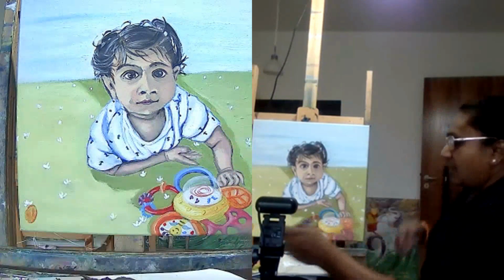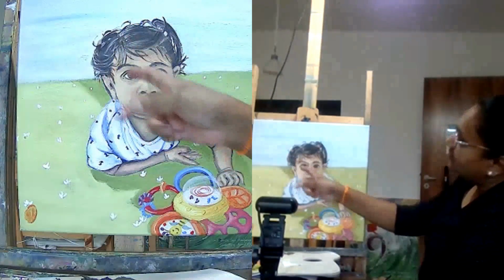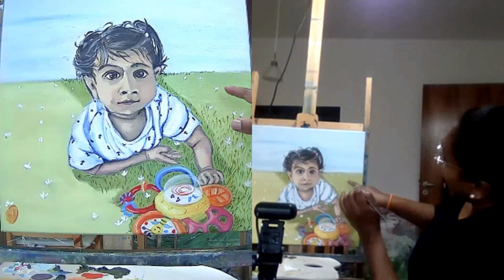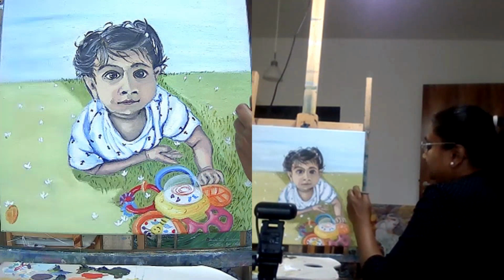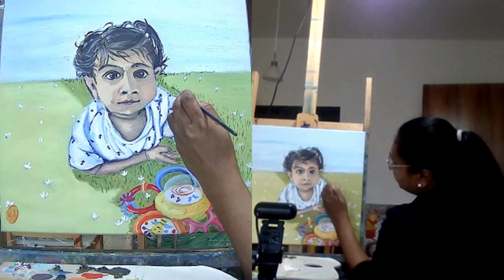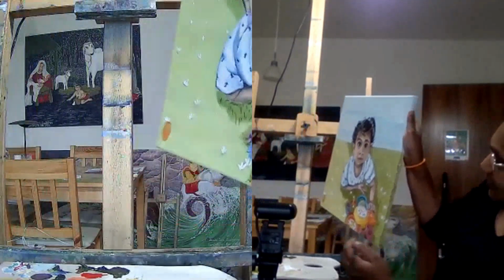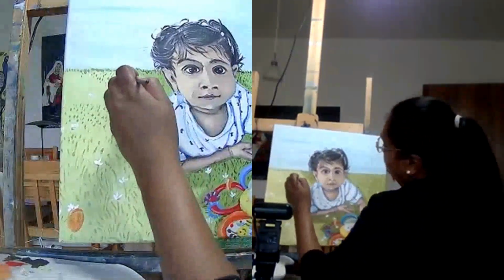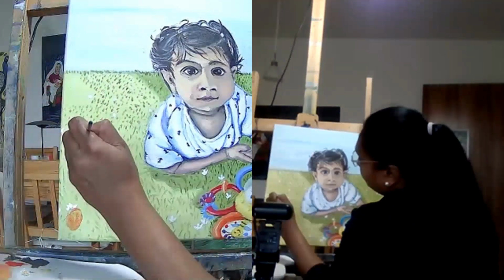Step-by-step Oil Painting Basics Tutorial - BABY PORTRAIT - Class 11 of 17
Class 11 Contents:
00:00 Introduction
00:24 Previous classes – RECAP
05:27 Plan for the day
10:04 Starting with the darker tonality of the grass
19:36 Creating grass blades using a toothpick - prospects and risks involved
27:20 Starting with the medium tonality of the grass
35:04 A DEMO on how much of the brush touches the surface of the canvas
37:40 Using the Golder ratio to show the distance
39:40 Starting with the lighter tonality of the grass
56:52 SUMMARY

Materials Required:
1. Belluno Oliefarve (or any oil colors) 12×12 ml 1 pack & linseed oil used for oil painting – 1 bottle
2. Hog hair brushes – 1 set
3. soft synthetic brushes for Oil /Acrylic – 1 set
4. wooden /metal /glass palette or plate – 1 (Avoid plastic palette)
5. small metal lid or candle stand to pour oil – 1
6. 1 small bottle of dishwashing liquid for cleaning brushes
7. 1 cleaning cloth
8. 2- earbuds & 1 – toothpick
9. 1 Paper towel
10. 1 glass medium-sized jar (any used jar f.eks. marmalade jar)
11. 40 x 40 cm canvas framed on wood
12. small magnifying glass
13. 1 drawing pencil
14. Eraser
15. 1 – drawing paper (if needed for practice)